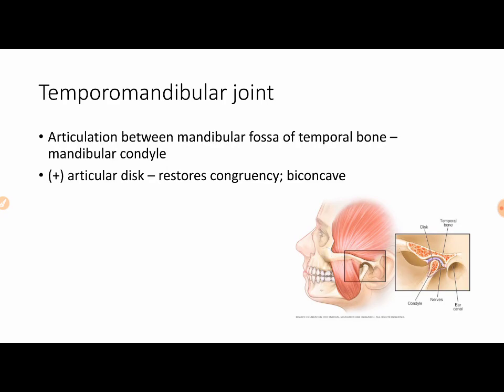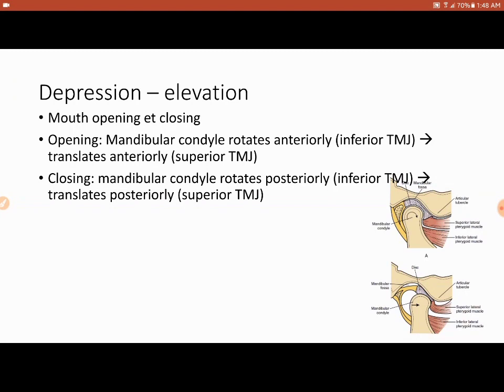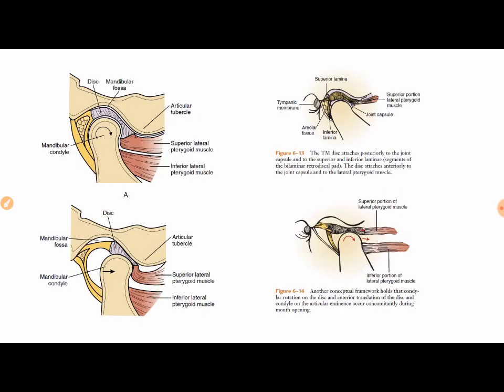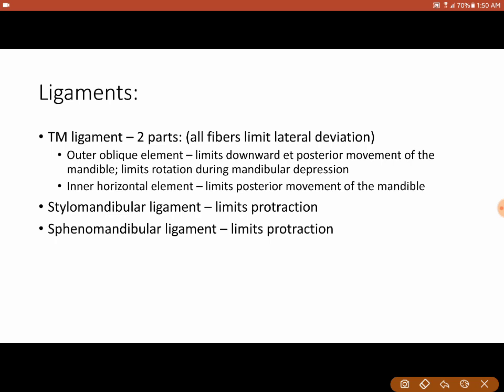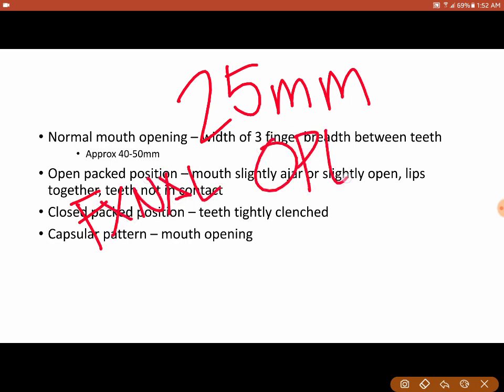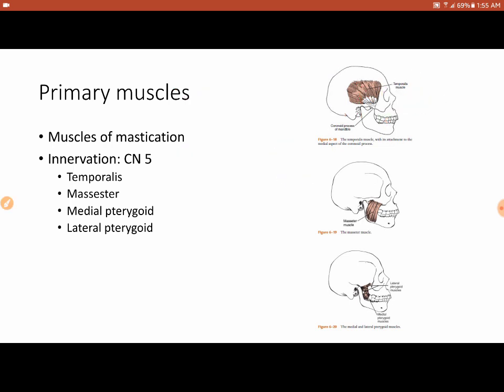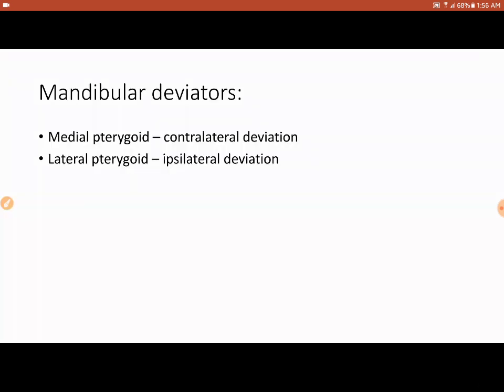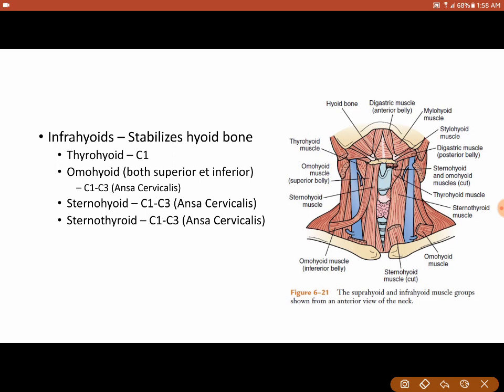Temporomandibular joint/ TMJ Kinesiology